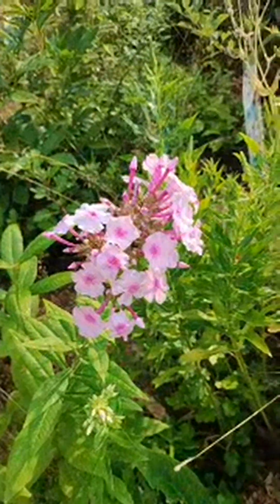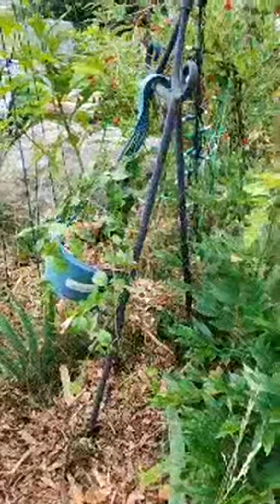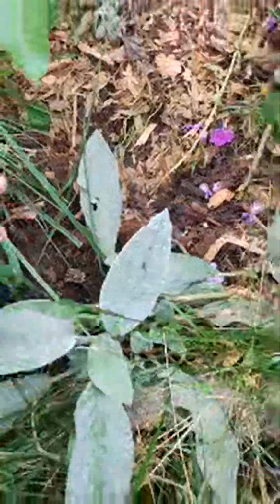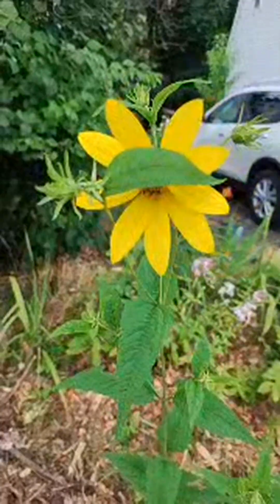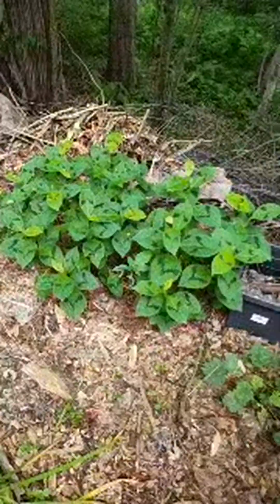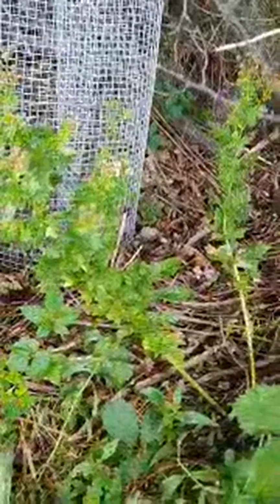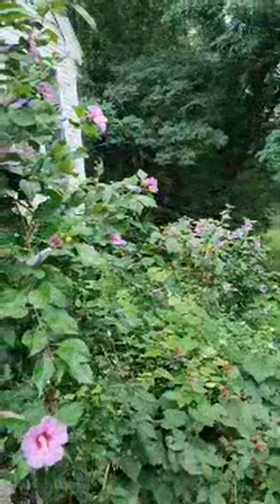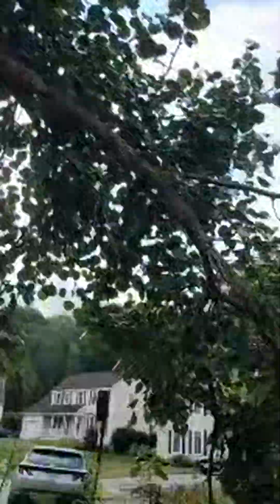Garden Live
I am an Ad hoc Gardener. Jack of all trades, and master of none even though I hold two Master Degrees. I feel to do so many things that I do not perfect in any but cherish those sweet tiny moments! My daughter Tara is kind of following my steps in a way. We try to learn and live each moment!
I do gardening whenever and whatever way I feel like at that moment in my own limited resources. Would like to share what I have, know, and would like to GROW :)

All information in these videos is unprofessional, please use it at your own discretion.

End Of Video Music Credits With Respect: Maheshwari -Composition of Dr.T.V.Gopalakrishnan Garu Raagam: Varamu On Goddess Mookambika Devi. On Veena By Aparna Srishti. Varamu means blessings, this way requesting blessings to the channel. Thank You!!

Search Tara Talk Time and follow us on other social media too.

Hope You Enjoyed, Learned, Thank You!
Best Regards
Tara Talk Time Team